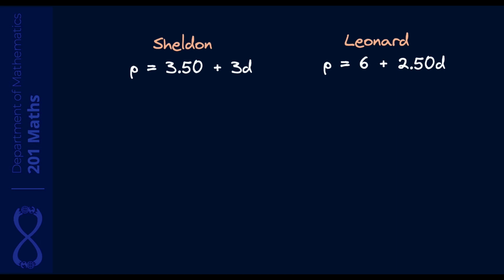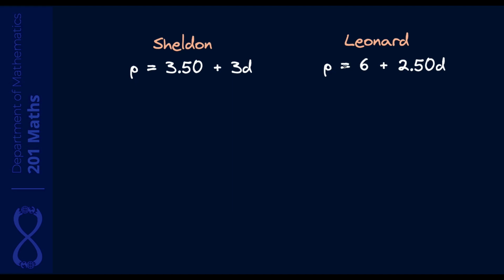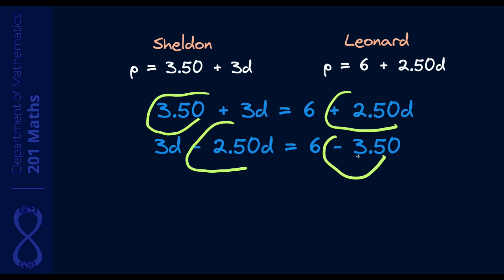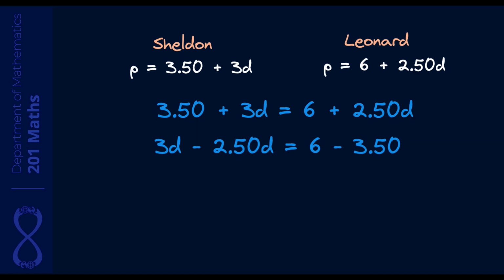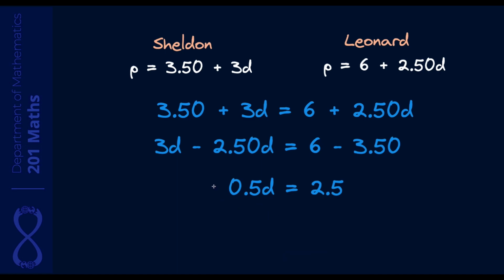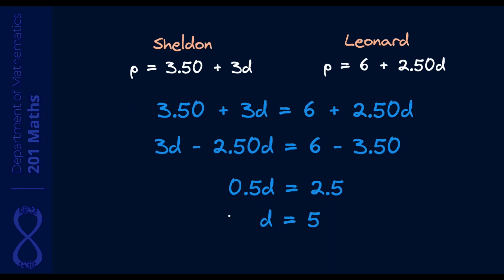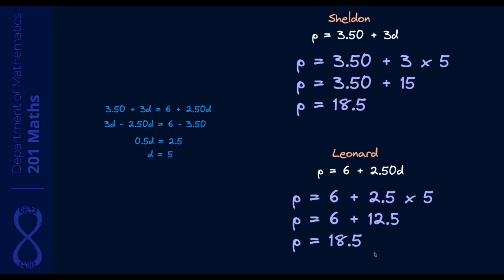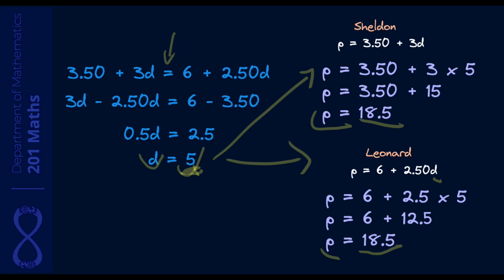201Maths_U02_V08